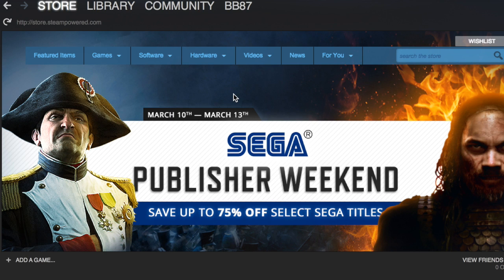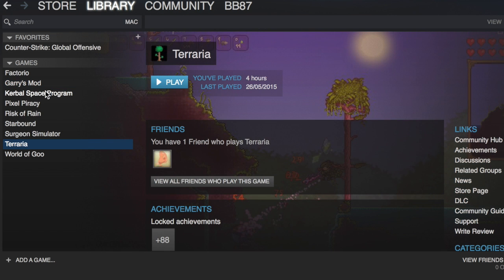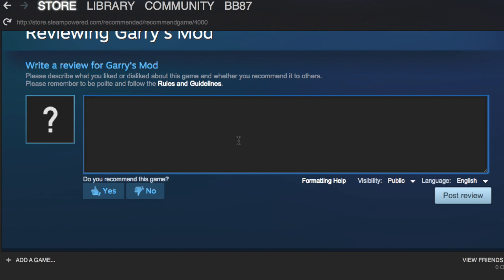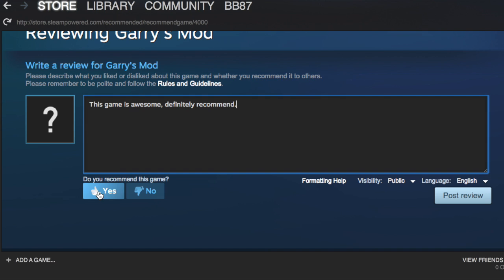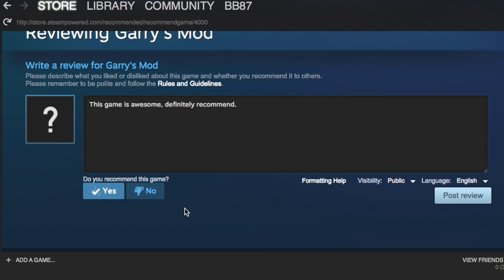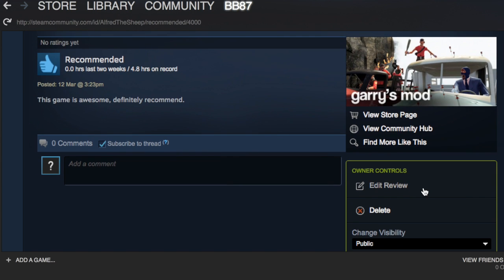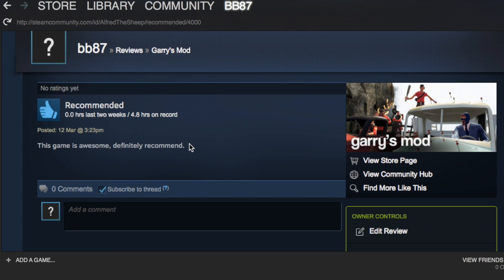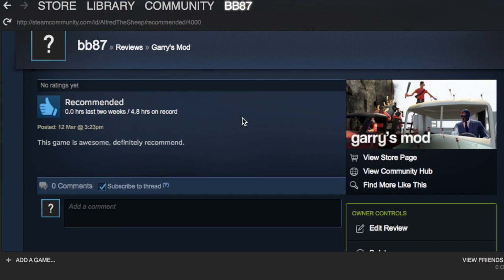How To Write A Review On Steam 2016 (EASY) - How To Post a review on steam tutorial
How to write a review on steam 2016. This quick & easy tutorial will show you how to quickly post a review on steam and whether you recommend it or not to your friends. Be sure to LIKE the video and leave a nice little comment if this tutorial helped :)

To leave a review on steam, simply click on the game of choice in the steam library and click the 'write review' link to the right hand side of the steam interface under the 'links' title. From here you can write your review and click whether your recommend it or not to friends. Once finished simply click 'post review' and then your review will be live on steam for your friends and general public to see!